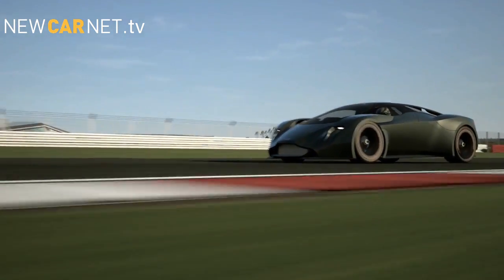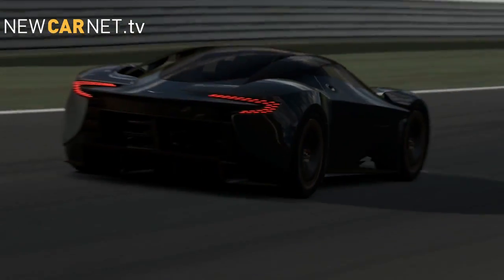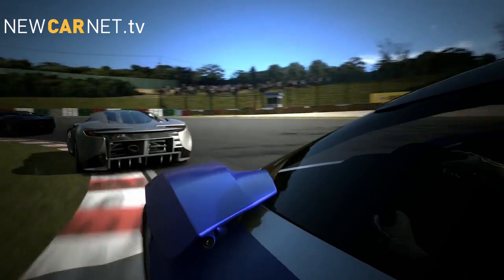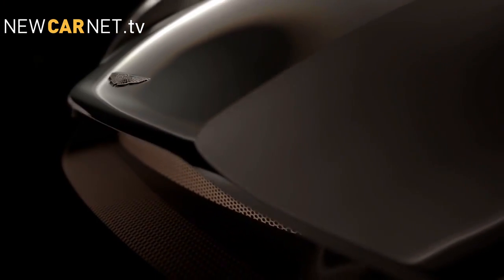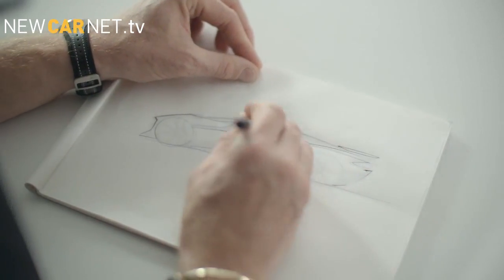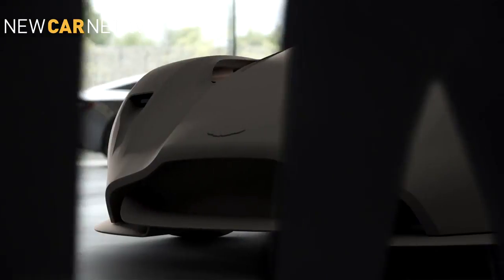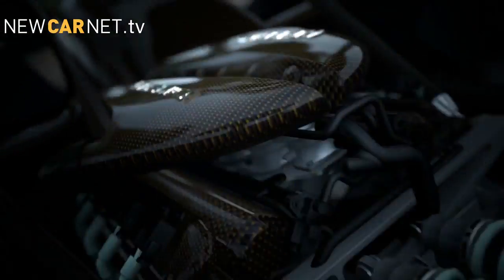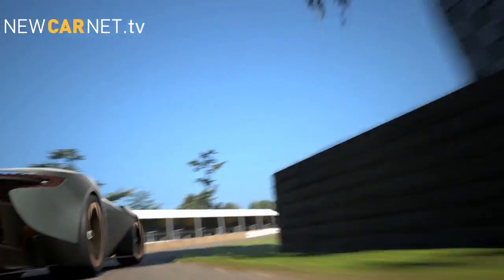Aston Martin reveals DP-100 Vision Gran Turismo6 for PS3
Aston Martin has unveiled a new addition to the Sony PlayStation3 racing game Gran Turismo6, in the shape of the DP 100 Vision Gran Turismo. The DP stands for Design Prototype and the virtual reality supercar was created using many of the same techniques applied to Aston Martin's production cars -- with hand sketches, 3D modelling and a high level of detail right down to a fully functioning suspension system. Powered by a mid-mounted 800bhp twin-turbo V12 engine, the DP 100 will be available to download in July.

- Track: 'Cycling'